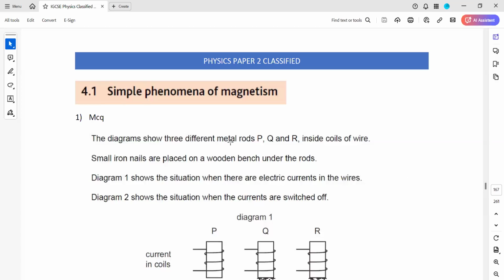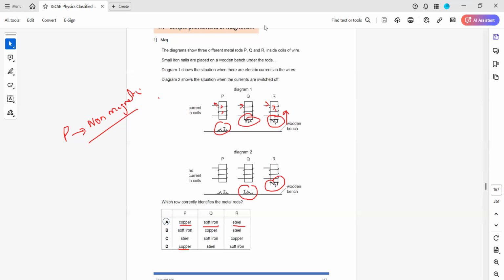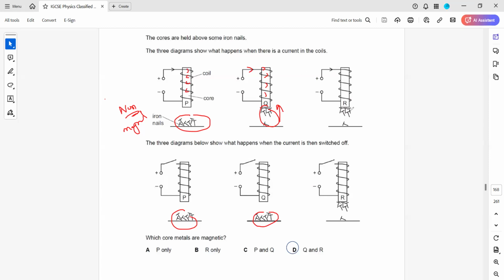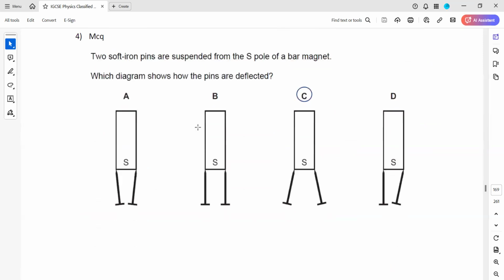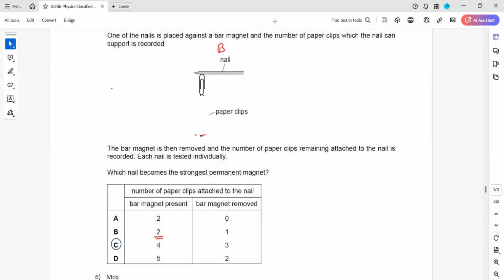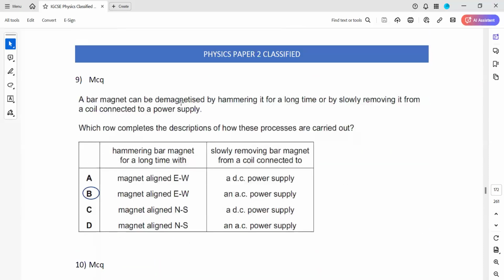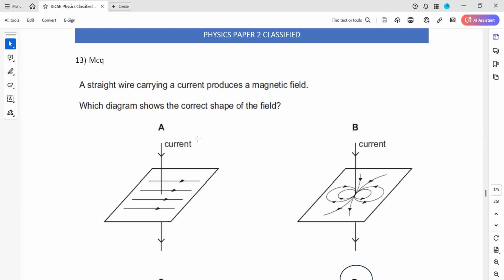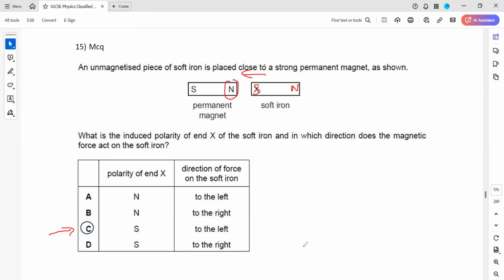Simple Phenomena of Magnetism MCQ 1 to 15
Topic 4.1 Simple Phenomena of Magnetism MCQ 1